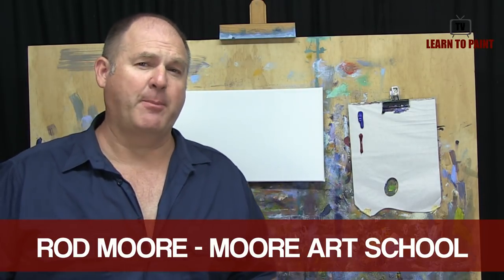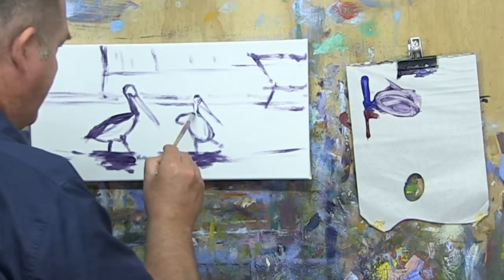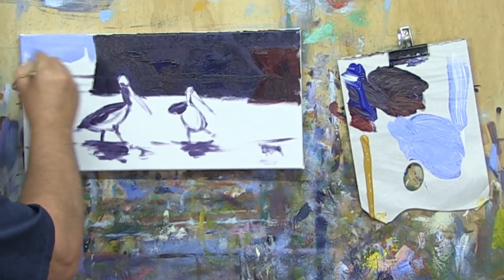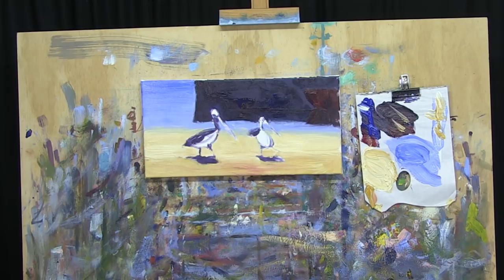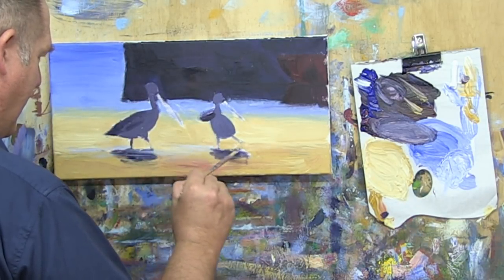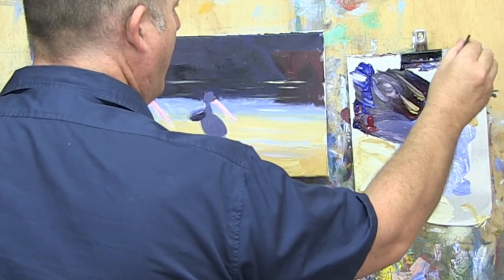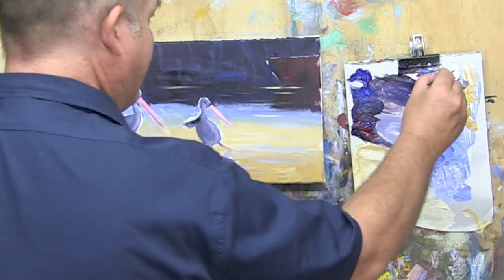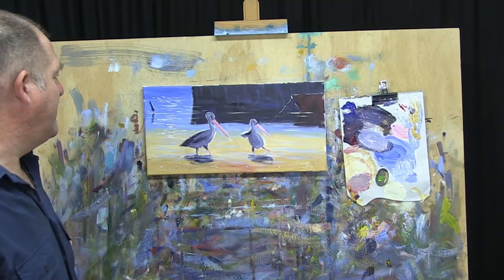Learn To Paint TV E42 "Noosa River Pelicans" Acrylic Painting Tutorial For Beginners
Welcome to the 42nd episode of 'Learn To Paint TV' ... a brand new weekly online TV show.

Full length versions of the show are available to Learn To Paint Club members.

In this episode we paint two pelicans in the water at the edge of Noosa River. This acrylic painting is easy enough for beginners to try as it is taught step by step in the tutorial, yet it is also challenging enough for those wanting to learn how to paint a landscape using acrylic paint.

This project is great for showing you how to paint pelicans in a simple easy approach that any beginner can learn to paint. It is easy to follow for beginners starting with Acrylic paint.

This episode of the Learn To Paint TV show features a step by step tutorial for beginners done in acrylics. It is a good acrylic painting demonstration designed for beginners to intermediate artists. It could also be done in oils if you prefer.